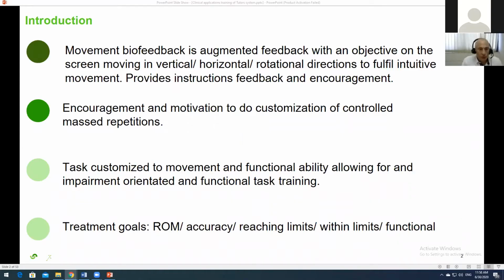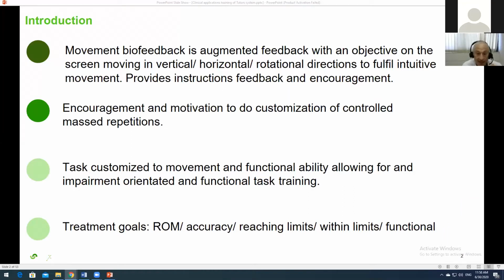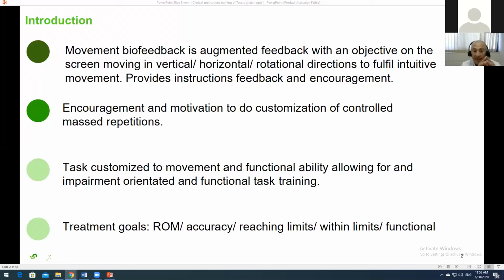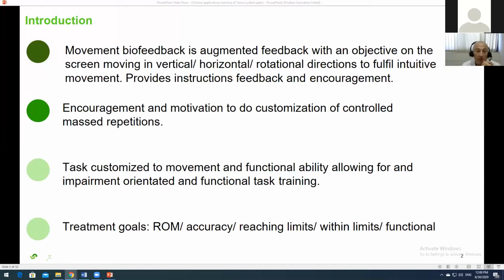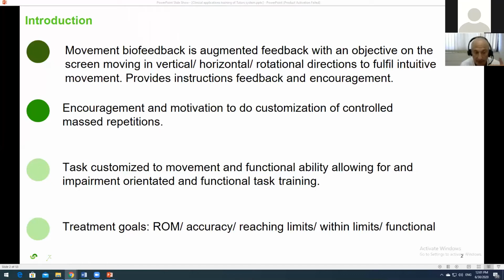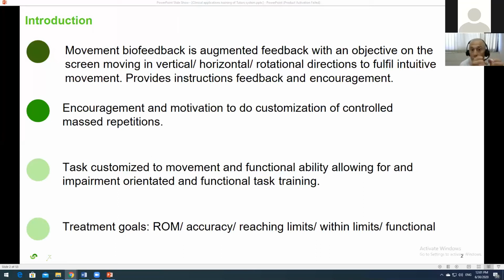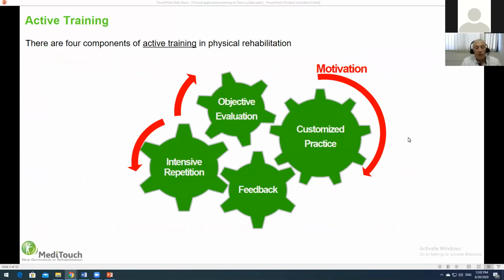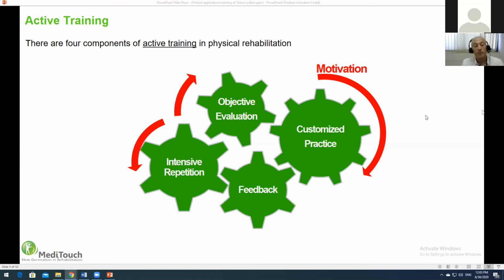Session 1, MediTouch movement biofeedback introduction